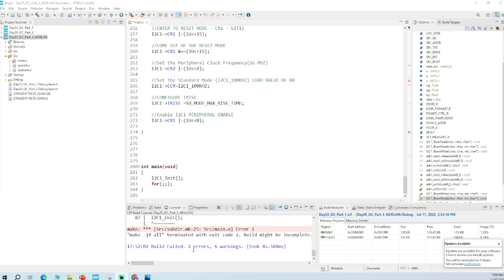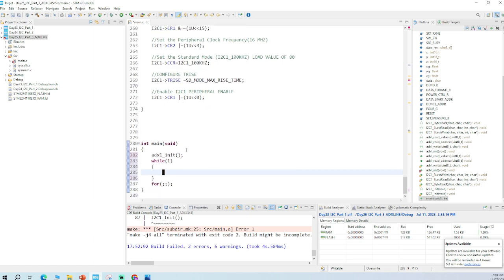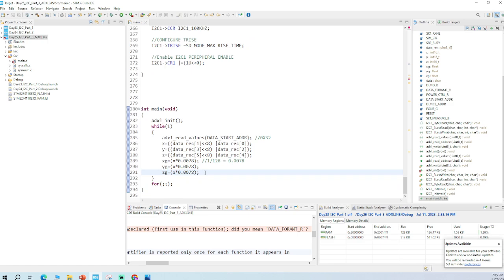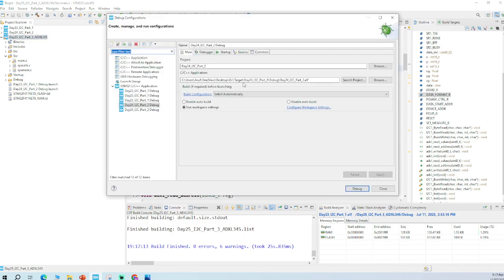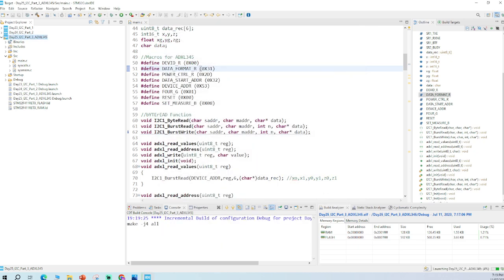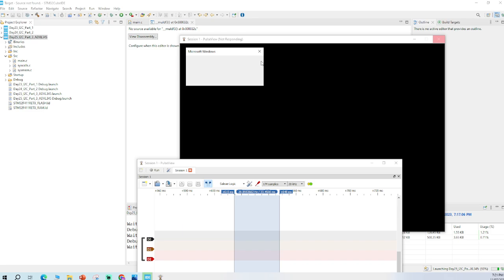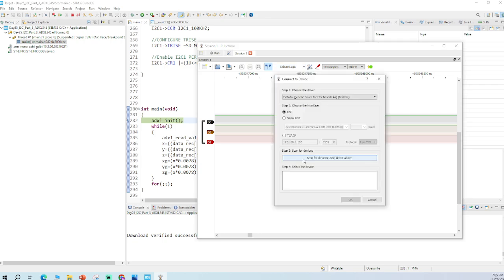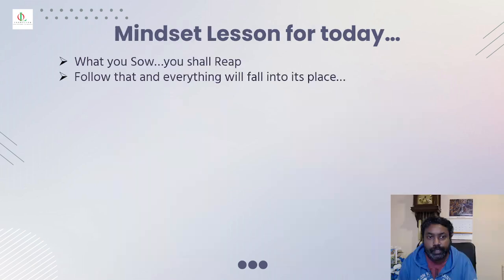Day25 ARM Cortex M4 Advanced Part 3